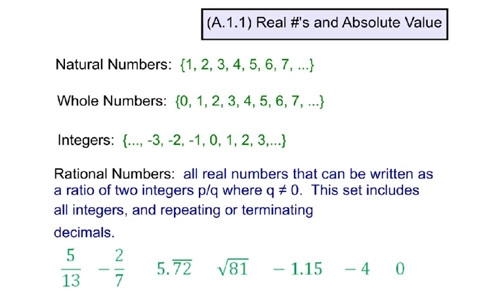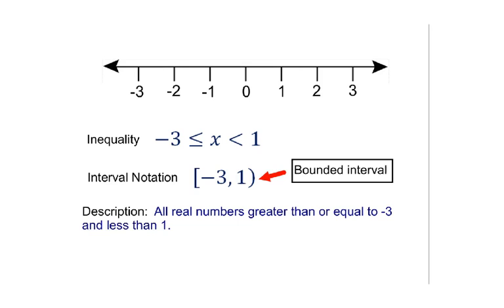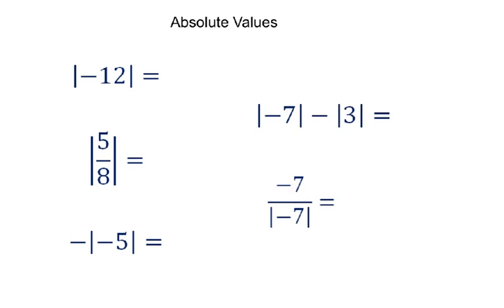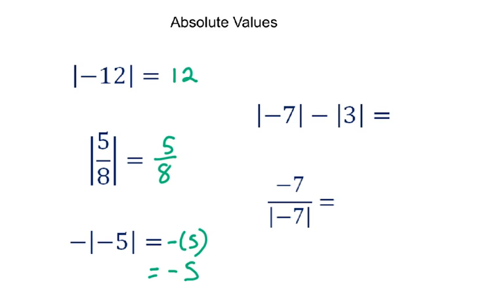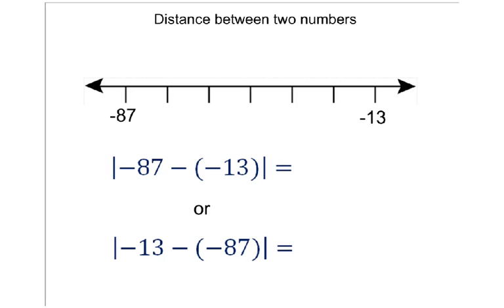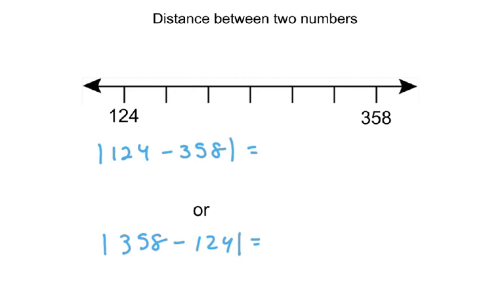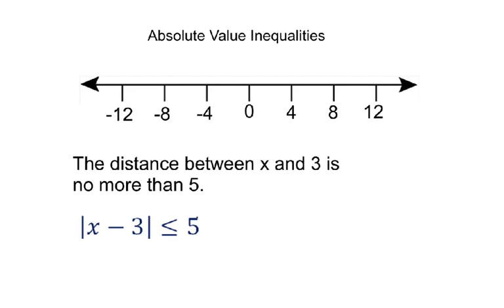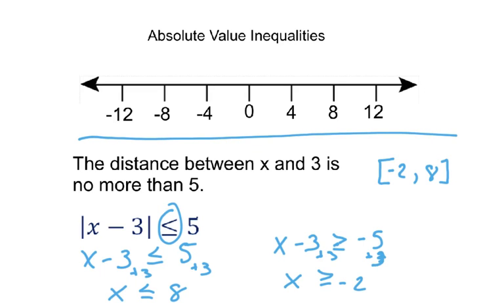A1.1 Real #’s and Absolute Value